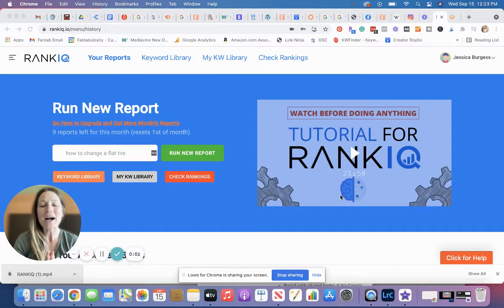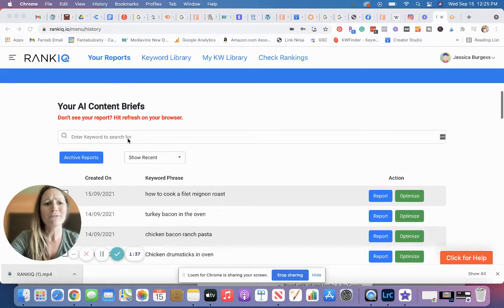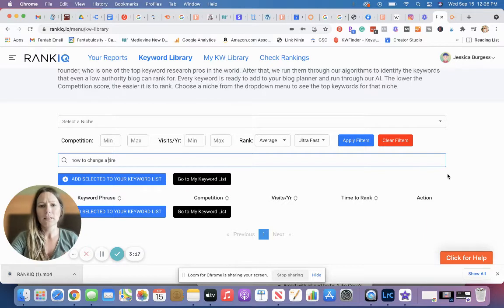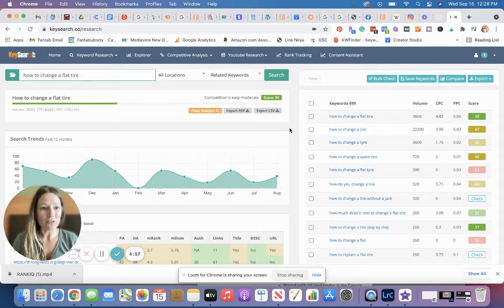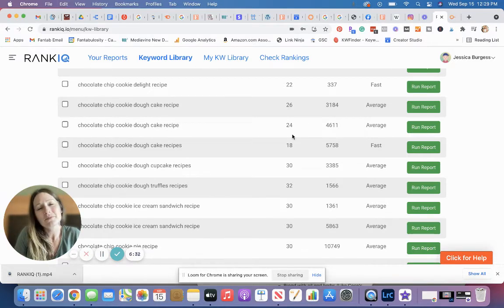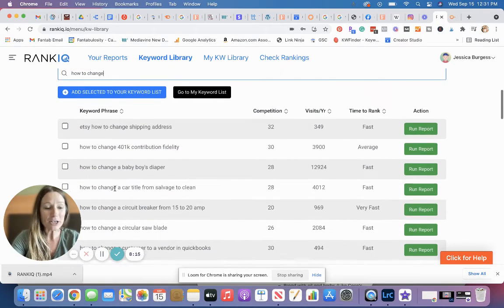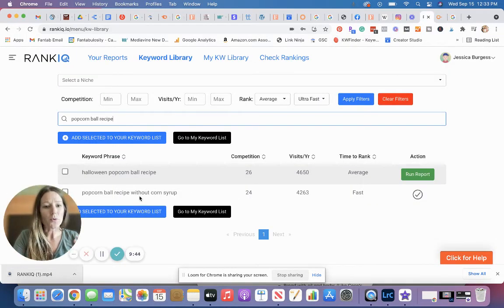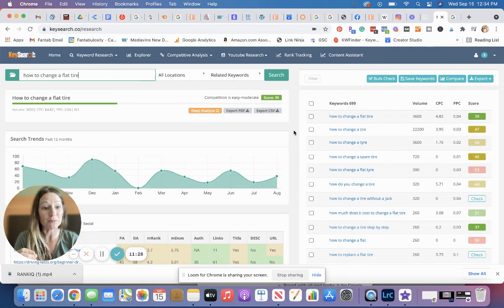Keyword Research: What if my keyword's not in the RankIQ Library?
If you're using RankIQ to research keywords for your blog posts, and you're struggling to find your niche or the long-tail keywords in the RankIQ keyword library, here is the best solution!